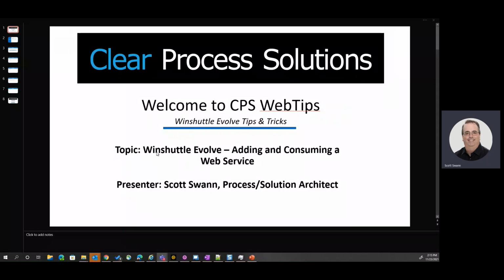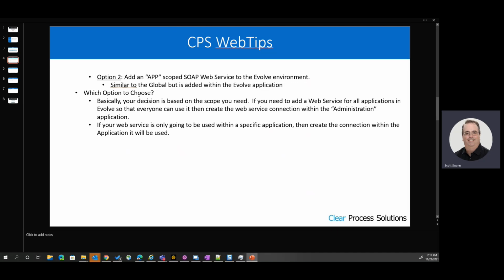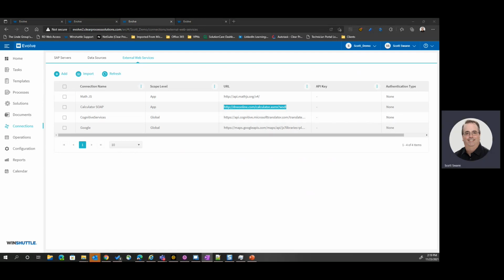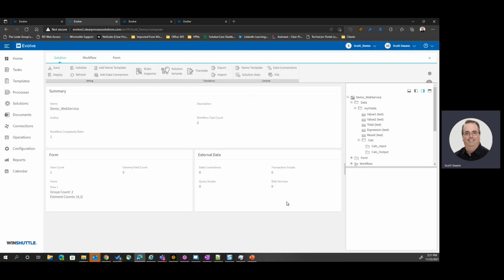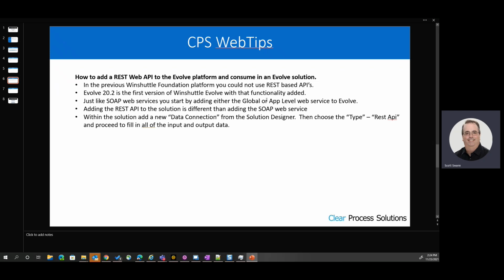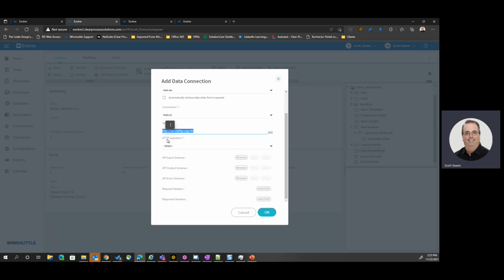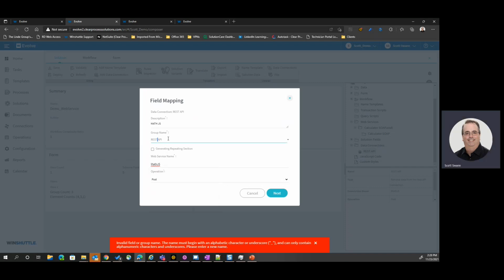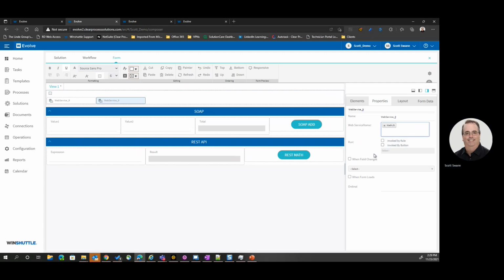CPS WebTips: Winshuttle Evolve-Adding & Consuming a Web Service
How to add a SOAP Web Service to the Evolve platform.
• In the previous Winshuttle Foundation platform you just added the SOAP web service to the Composer solution and started using it.
• In Evolve you have two options for adding a SOAP web service to Evolve.
o Option One: Global scoped web service.
o Option Two: Application scoped web service.
• To perform this Global add, you navigate to the “Administration” application in Evolve and choose the “Connections” side link. Then you can choose the “External Web Services” tab at the top of the page. Then click “Add” to enter the web service information and WSDL URL. If you are adding the web service to an application scoped location, then you must navigate to the application and perform the same steps there.

How to add a REST Web API to the Evolve platform and consume in an Evolve solution.
• In the previous Winshuttle Foundation platform as well as Evolve platforms 20.0 and 20.1, you could not use REST based API’s.
• Evolve 20.2 is the first version of Winshuttle Evolve with that functionality added.
• Just like SOAP web services you start by adding either the Global or App Level web service to Evolve.
• Adding the REST API to the solution is different than adding the SOAP web service
• Within the solution add a new “Data Connection” from the Solution Designer.  Then choose the “Type” – “Rest Api” and proceed to fill in all the input and output data.
• Then right-click on the new API connection and create the field mappings.

CPS has been tactically executing on implementations of digital transformation platforms for years focusing on business process automation, RPA and data & analytics. Our team would like to share this knowledge with you on our YouTube channel via CPS WebTips.